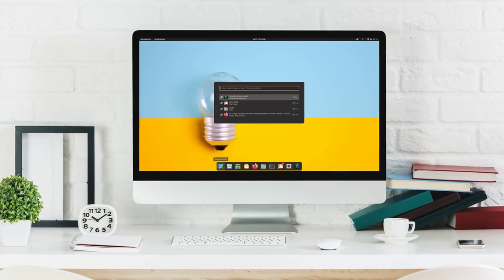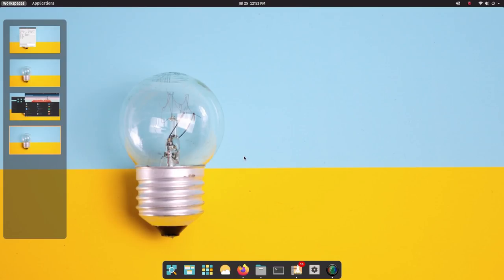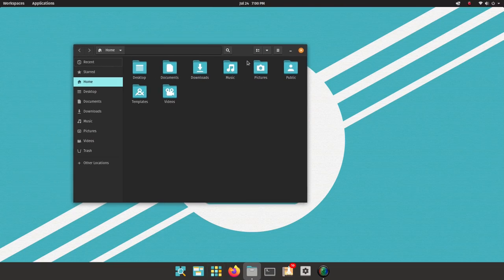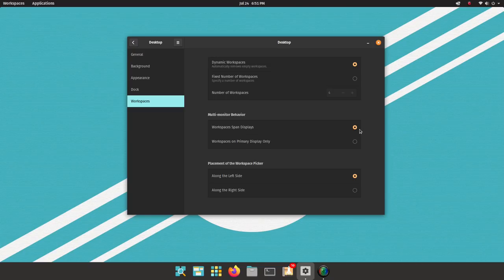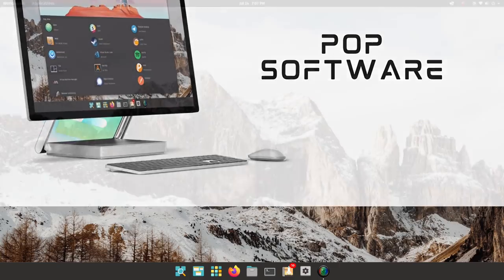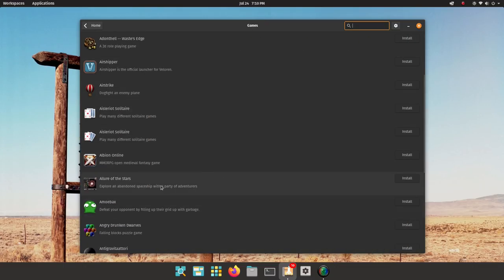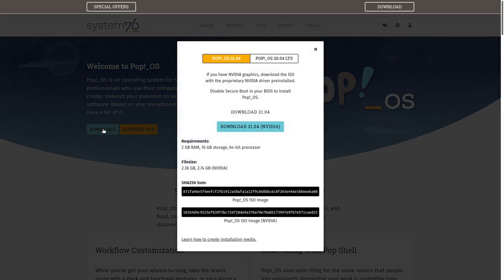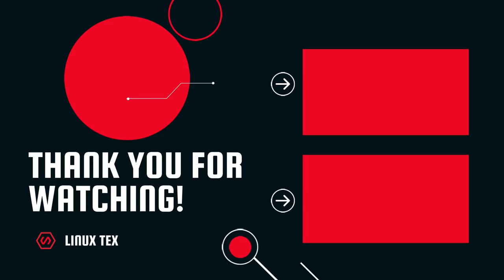Pop OS 21.04 Is The Most PREMIUM Linux Distribution Today (COSMIC DESKTOP!)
I used Pop!_OS 21.04 for a couple of weeks and I was thoroughly impressed with the new Cosmic desktop environment, the performance, and the overall computing experience I got from Pop OS.

Timestamps:
0:00 Intro
3:13 Performance
4:14 Usability and Stability
5:51 Pop Software
7:12 Pop Gaming
8:09 Community Support
8:36 Installation
9:11 Wrapping up

Pop OS is a very special Linux distro. It has its own unique place in the desktop Linux world. When it was first launched, many thought it to be just Ubuntu with a different theme. But Pop OS quickly climbed up the distro ranks and now has a large and loyal userbase.
The thing about Pop is, it provides a very premium and polished user experience. And now with Pop OS 21.04 bringing the all-new cosmic desktop environment, it's better than ever.
I recently had to switch to Pop OS quickly as my NVIDIA GPU was giving me some issues on Fedora and  I knew it would work fine with Pop. After using Pop for a fortnight, I was left impressed with this new Comic desktop and the overall computing experience I got here.
So let's quickly jump right in and see what's new, what's changed, the performance, stability, software availability, and why you should consider switching to Pop OS.